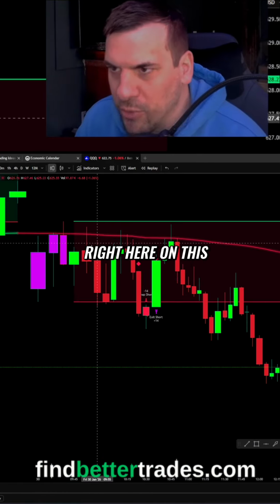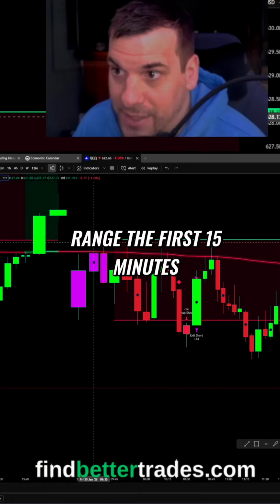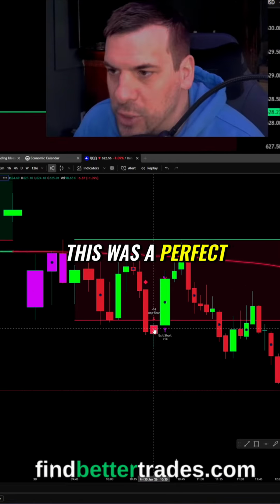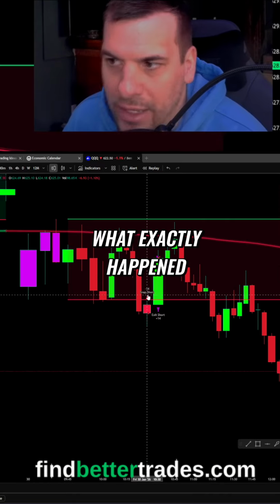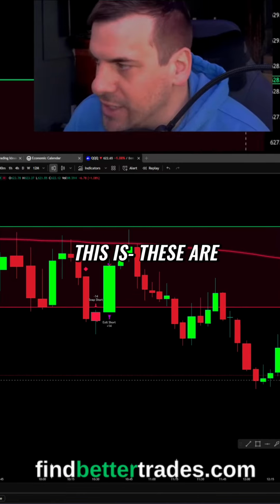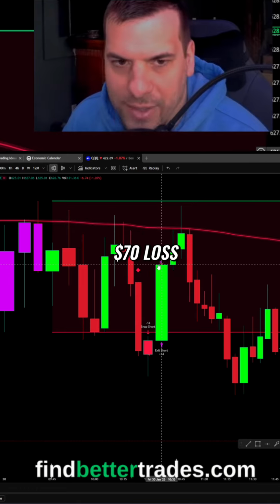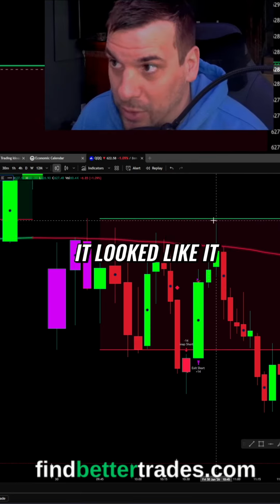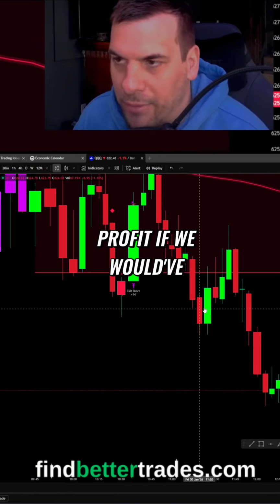QQQ Snap Trades: Scalping Strategy Win/Loss Explained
Scalpers know the highs and lows. See a QQQ trade breakdown: entry, exit, and why a quick stop-out was crucial, preventing bigger losses. Trading is a win some, lose some game!